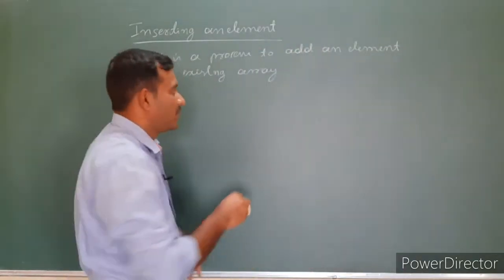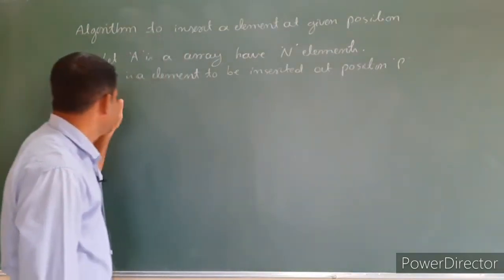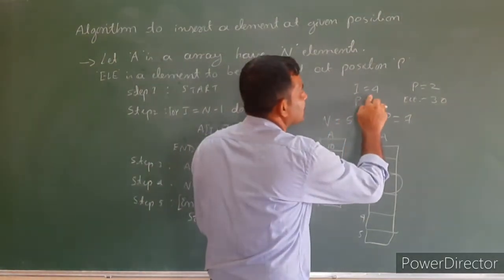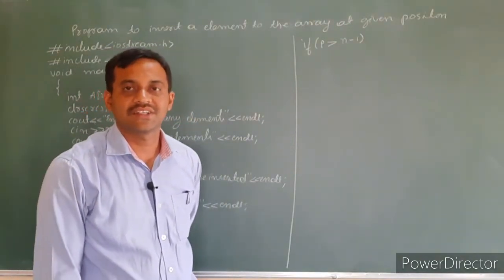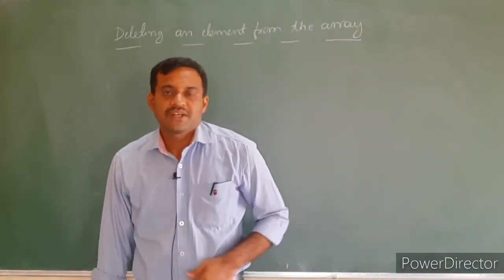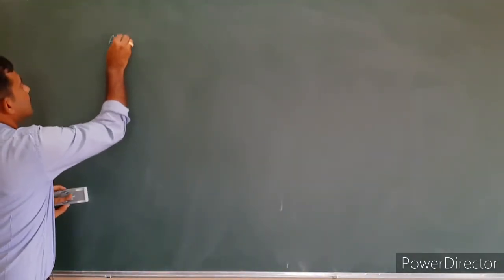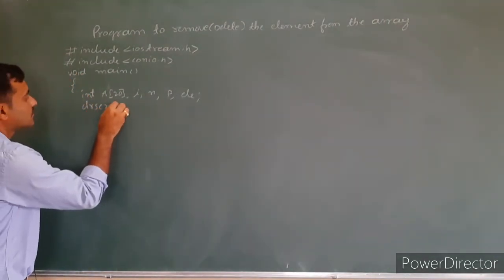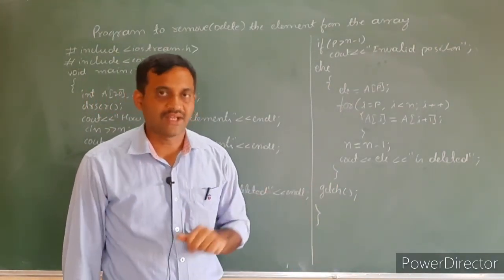LECTURER 4.4: COMPUTER SCIENCE | DATA STRUCTURE